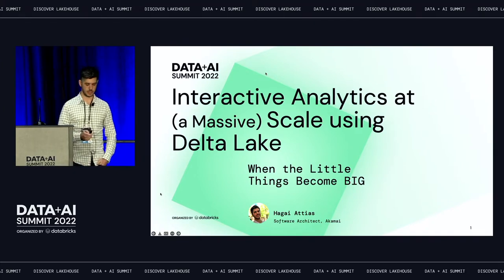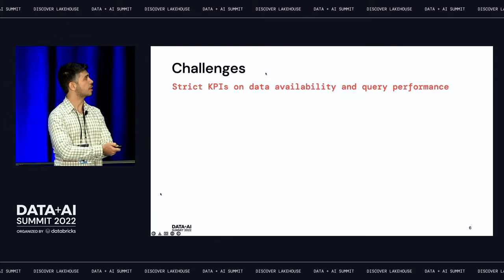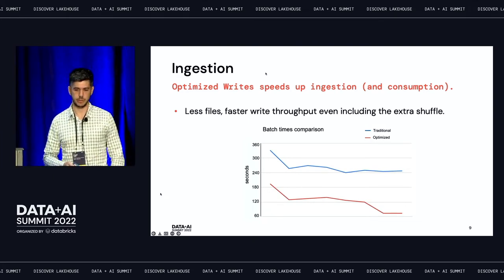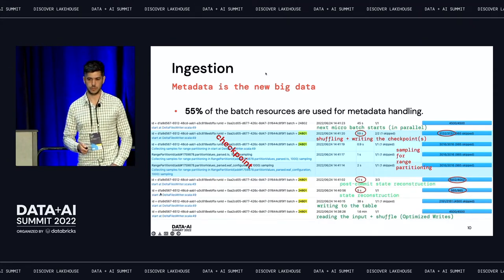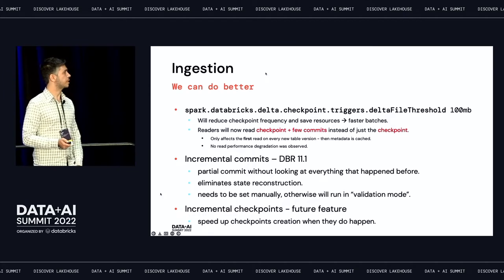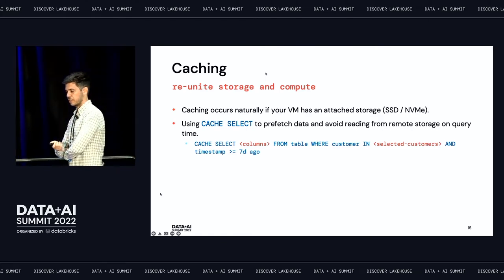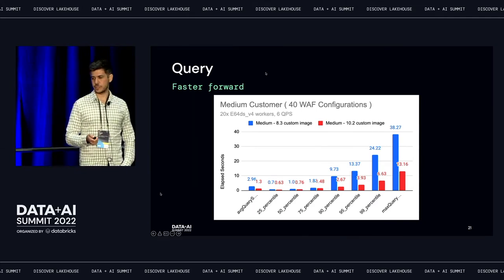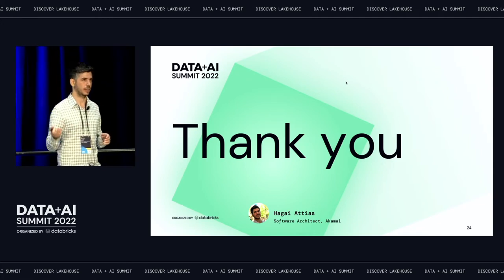Interactive Analytics on a Massive Scale Using Delta Lake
Interactive, Near Real Time analytics is usually a common requirement for many data teams across different fields.

In the field of web security, interactive analytics allows end users to get real time or historical insights about the state of their protected resource at any point of time and take actions accordingly.

One of the hardest aspects of enabling interactive, near-real-time analytics on a massive scale is a low response time. Scanning hundreds of Terabytes of data over a non-aggregated stream of events (a Delta Lake), and still returning an answer within just a few seconds can be a major challenge.

In this talk we will learn:
 • How did we build a 5PB Delta Lake of non-aggregated security events
 • What challenges did we see along the way - reducing delta log scan, improving cache affinity, reducing storage throttling errors etc.
 • How did we overcome them one by one